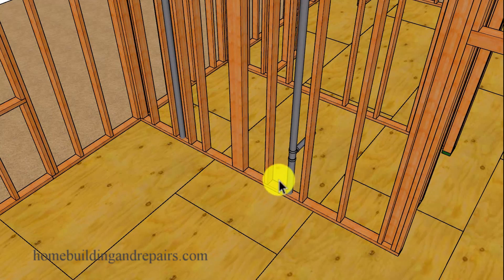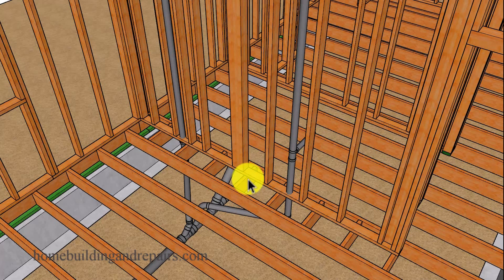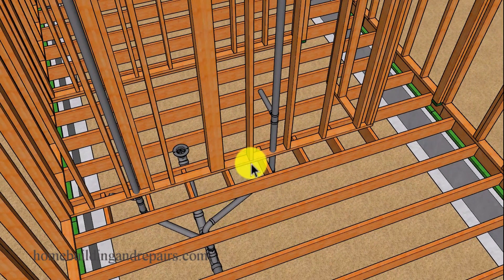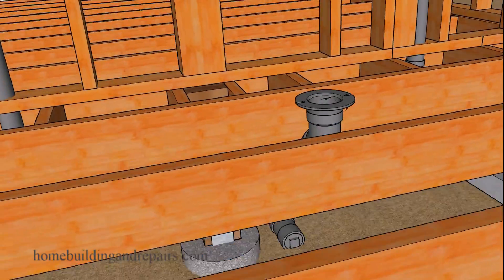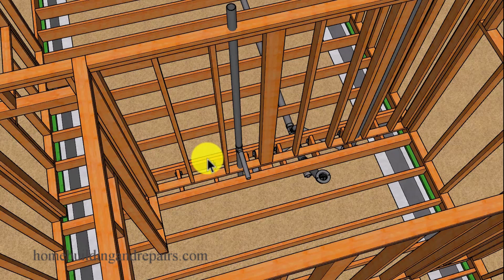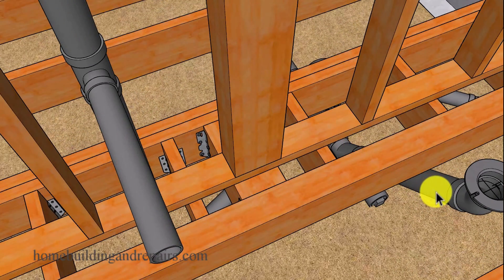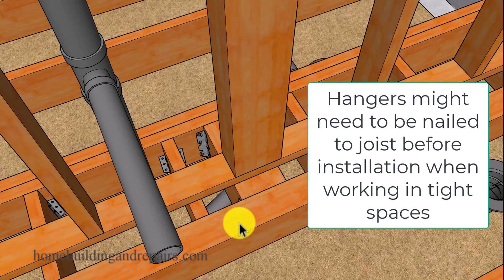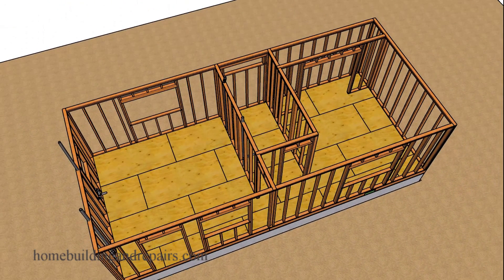How To Fix Sagging Floor From Structural Load When You Can't Use A New Footing - Home Repairs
Here's another video that might help you solve a complicated problem when pipes and electrical wires are in your way and you're trying to fix a sagging floor. This is not an easy repair and a structural engineer might be required by local building authorities to make a repair like this.